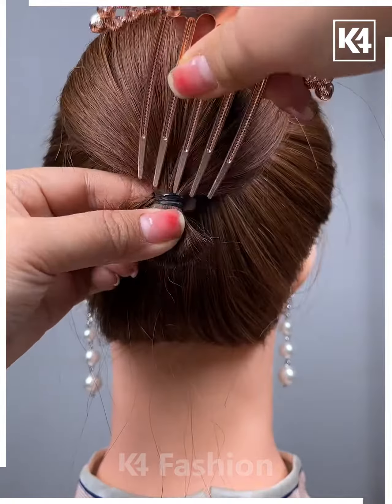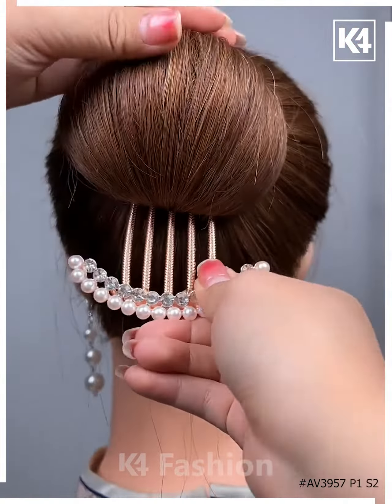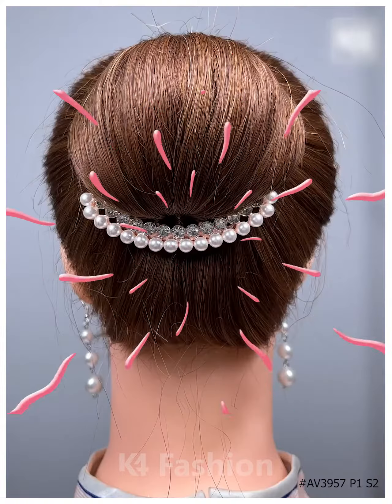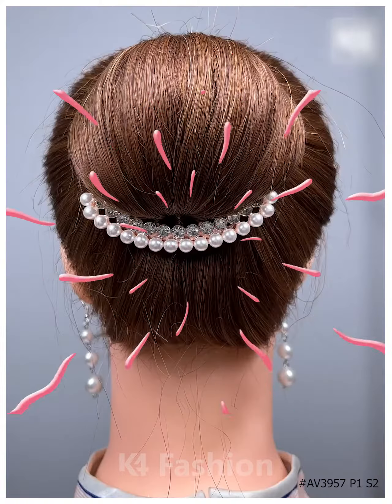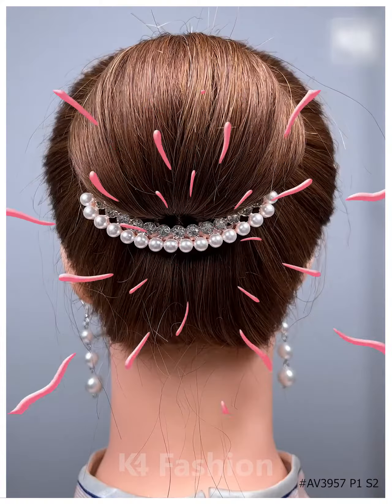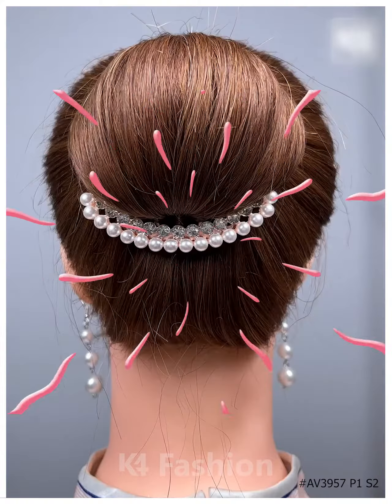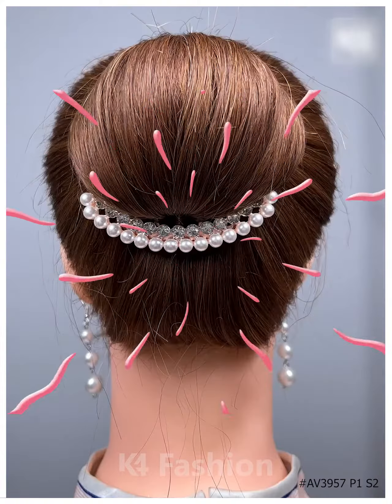Effortless Hairstyle Tutorials for Every Occasion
Transform your look with these effortless hairstyle tutorials for every occasion! From casual days to special events, this video has you covered with easy-to-follow tips and tricks. Say goodbye to hairstyle stress and hello to a fabulous new look. Whether you're a beginner or a hair enthusiast, these tutorials are sure to inspire your next hairdo. With a variety of styles and techniques, you'll be able to switch up your hairstyle game in no time. Get ready to elevate your style with these stunning hairstyle tutorials. Don't miss out on creating the perfect look with just a few simple steps!
0:01 - Effortless hairstyle tutorial
0:03 - Dividing and pulling out hair sections
0:07 - Creating a bun with a clip
0:17 - Tying hair into a cute little bun with a clip
0:25 - Rolling and fixing hair into a bun
0:38 - Creating a cute little fishtail
0:50 - Making a ponytail and bun combination
1:00 - Fixing hair with a bun clip

In this effortless hairstyle tutorial, we will guide you through a variety of hair looks for every occasion. 🌟

First, we begin by taking a section of your hair and pulling out some loose strands. Then, we divide the hair into two sections and pull them inside out from both sides. The remaining hair is tied together and fixed with a bun clip, creating a chic and elegant bun. 💁‍♀️

Next, we demonstrate a simple yet stylish twist. By tying your hair nicely and dividing it into two sections, you can easily create a beautiful bun with the help of a bun clip. This quick hairstyle is perfect for when you're on the go but still want to look put together. ⏰✨

For those looking for a more intricate look, we show you how to create a rolled bun. By carefully rolling your hair and fixing it properly, you achieve an elegant hairstyle that is sure to turn heads at any event. 💃

If you're in the mood for a playful and charming hairstyle, try out the cute little fishtail. Divide your hair into two sections, create the fishtail braid, and then tie it nicely with an elastic. This look is both adorable and trendy, suitable for casual outings and special occasions alike. 🐠✨

If you prefer a combination of a ponytail and bun, we've got you covered. Start by making a ponytail, then create a cute little bun out of it. Follow the steps in the video to achieve this effortlessly chic look, and fix your hair nicely with the help of a bun clip for a polished finish. 💕

With these easy-to-follow tutorials, you can experiment with different hairstyles and learn some new tricks. Don't forget to accessorize your hairstyles with the appropriate hair pins and clips to add that extra touch of style and sophistication. ✨💇‍♀️